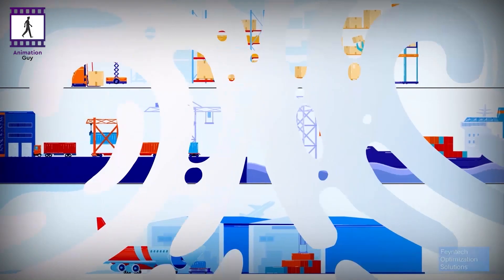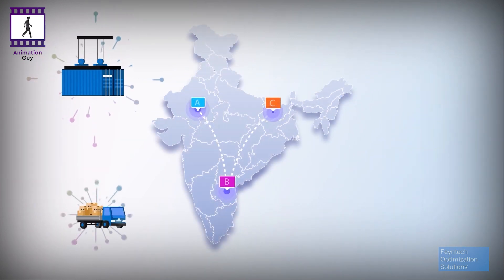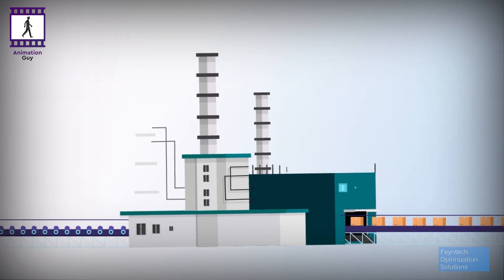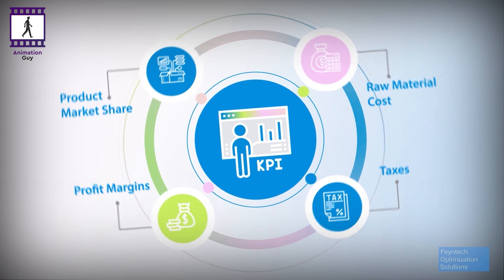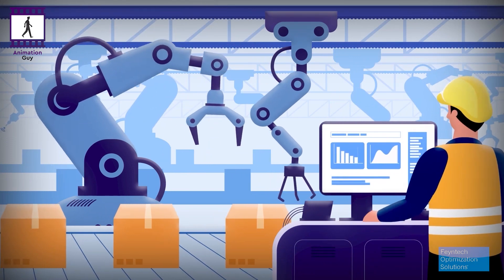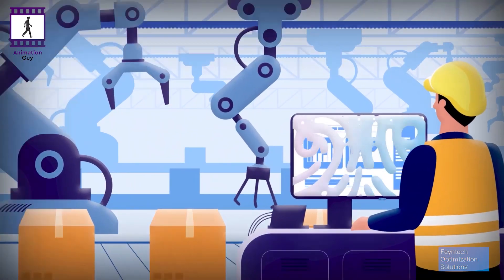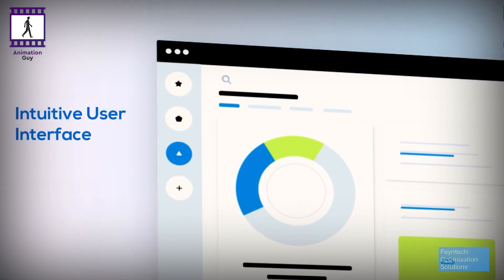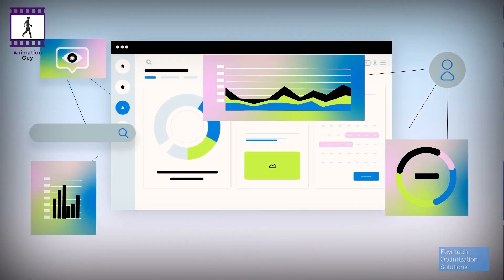Feyntech - 2D Character Animated Explainer Video - By AnimationGuy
Activity : Feyntech
Classification : Explainer Video
Technique : 2D Character Animation

Feyntech Optimization Solutions believes in partnering with clients to help them add value and best utilize their assets throughout the entire spectrum of their business.

AnimationGuy can provide you an eye-catching animated explainer video which can attracts your customers, targeted audience, products buyers, or new visitors towards your services.
Explainer Videos are the future and having the major impact power towards viewers.

AnimationGuy got your back whether it's a cartoon animation, whiteboard, motion graphics, infographics, 2D characters, 3-Dimensions, 2-Dimensions with high-quality custom based work from start to end.

AnimationGuy can explain your services through :

-       Promotional Videos
-       Business Videos
-       Sales Videos
-       Product Videos
-       Educational Videos

Enjoyed the video? Need a similar one for your company or nonprofit? Then, what are you waiting for? Get in touch with us now!